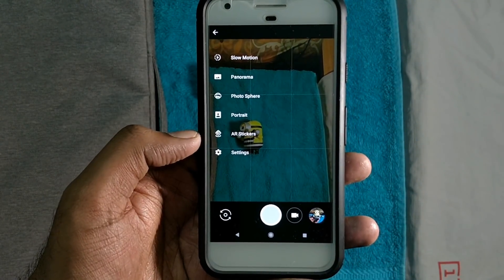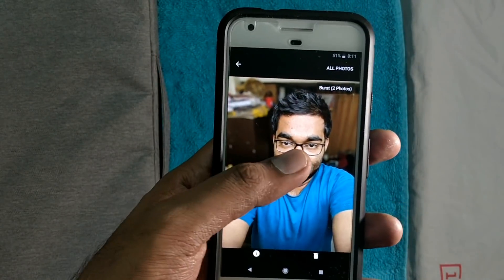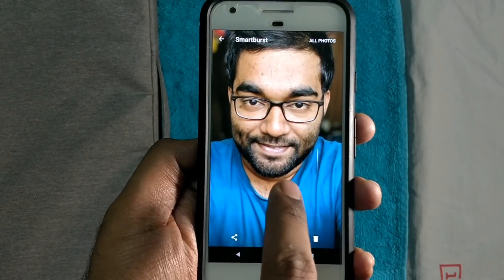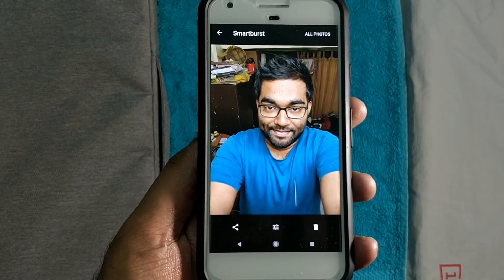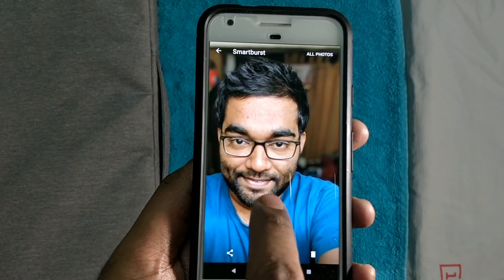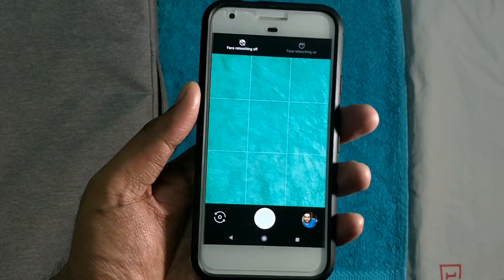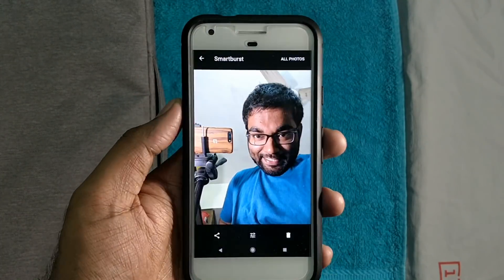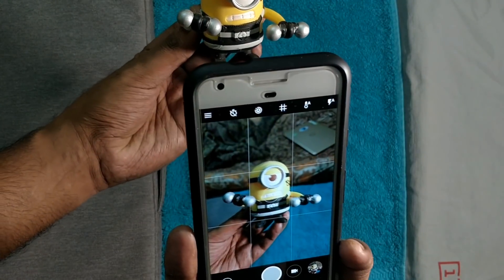How To Get Portrait Mode On Google Pixel, Pixel XL, Nexus 6P & Nexus 5X [2018] | ft. Android Oreo.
How To Get Portrait Mode On Google Pixel, Pixel XL, Nexus 6P & Nexus 5X[2018] | ft. Android oreo |Now all of this is possible due to a third-party camera app called Camera NX. The App developer has some how found out a way to manipulate the same portrait mode that google uses without using another proprietary lens for mapping the depth of field. Want to get the infamous Portrait Mode of the Pixel 2 & 2 XL on your 1st Gen Pixel device, Nexus 6P or even the Nexus 5X? Well, you're on the right video.

Guess what? It works on both Rear and Front Camera.

My Recording Gear:
Camera: Google Pixel
Mic: Zoom H1.
Tripod: Benro T600ex
Software: Filmora.